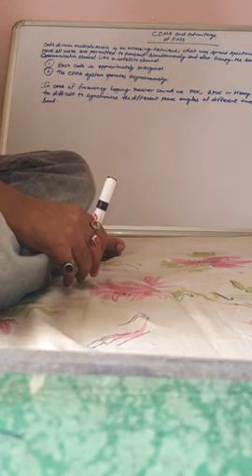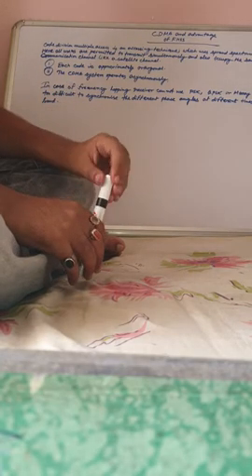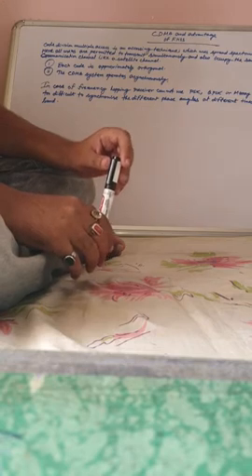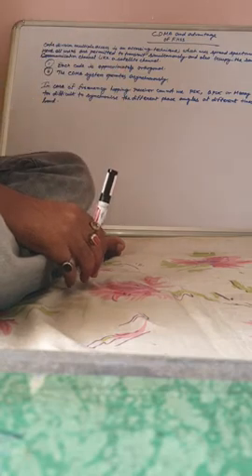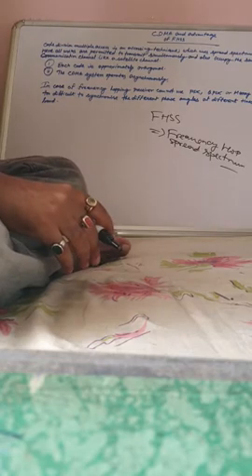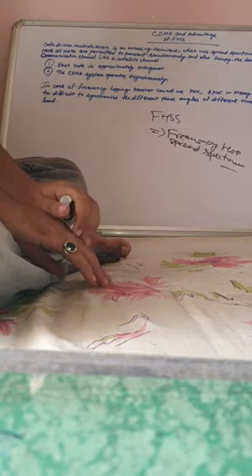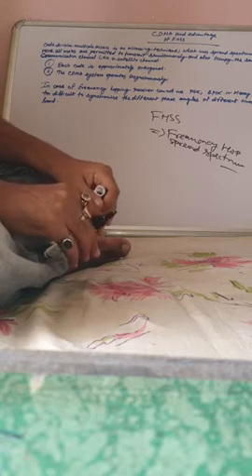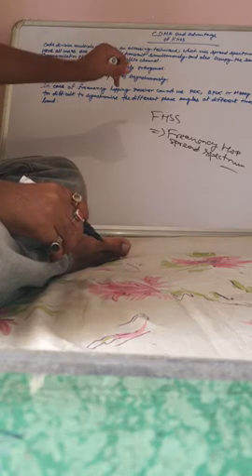CDMA and FHSS